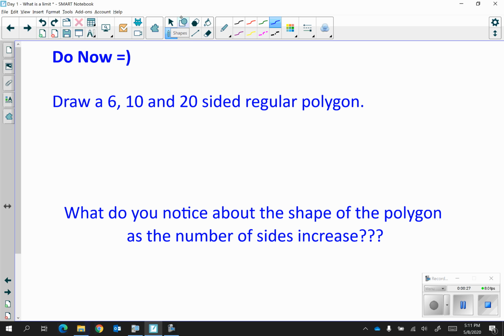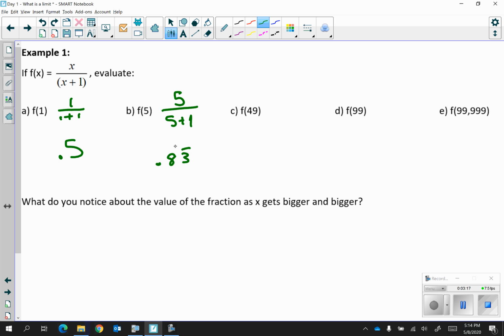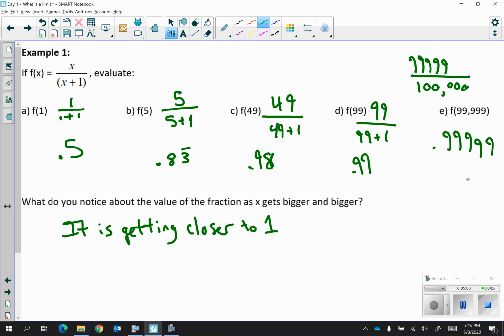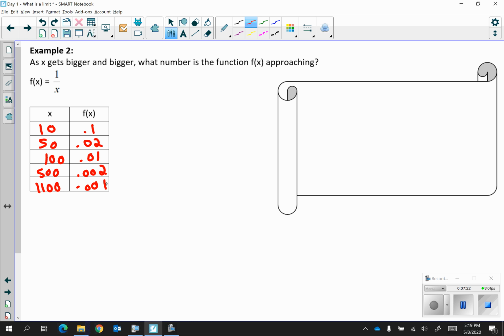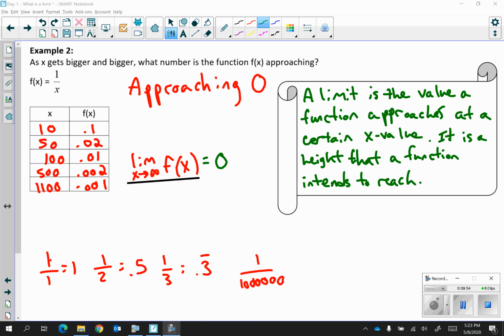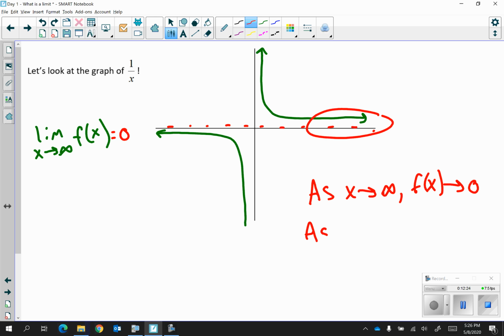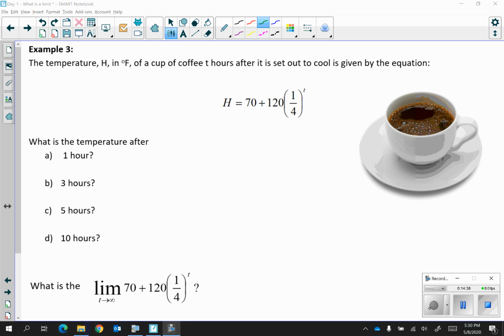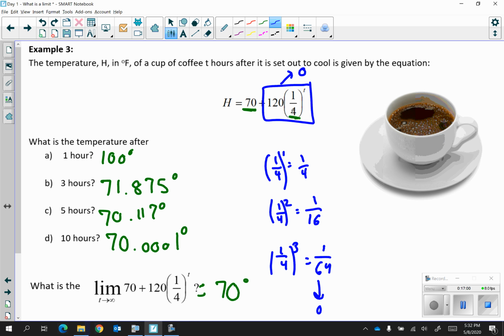Intro to Limits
This video will explain the idea behind a limit and it's notation. It will discuss the basics of finding a limit with your calculator.